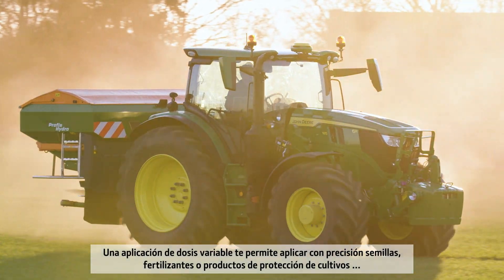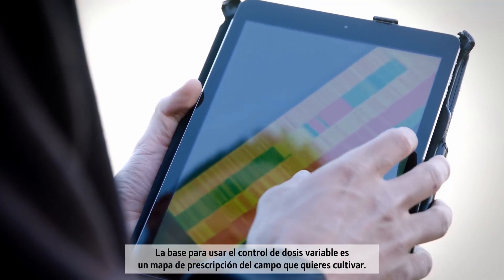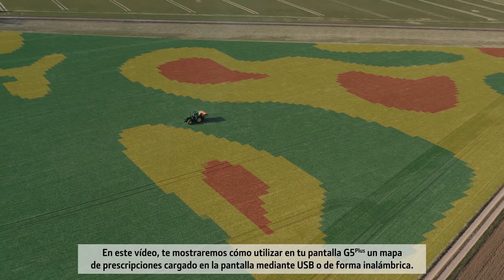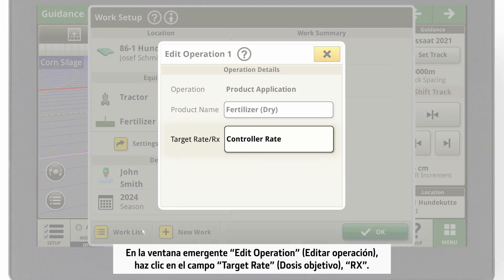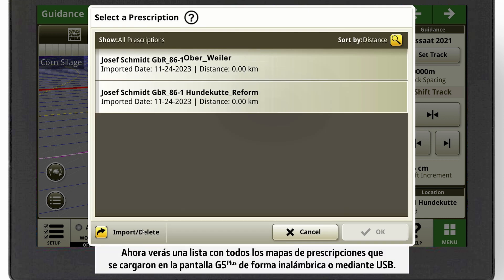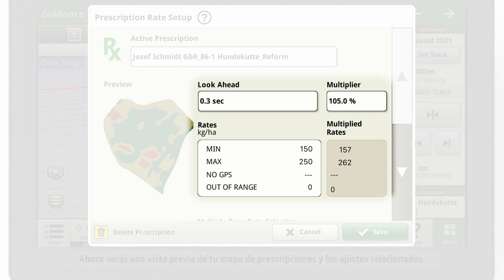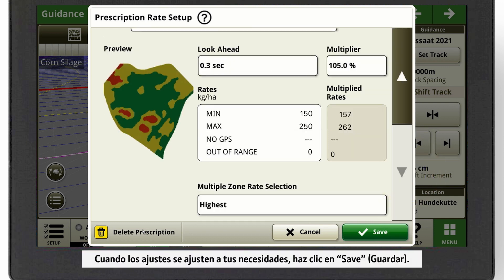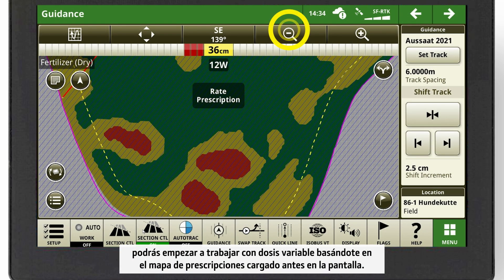Cómo configurar un control de dosis variable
El control de dosis variable ahorra semillas, evita la falta o el exceso de fertilización y mejora la eficacia de la granja.
El control de dosis variable permite utilizar los nutrientes de forma eficaz conforme al potencial de rendimiento de cada zona del campo. Garantiza una aplicación precisa de semillas, fertilizantes o productos de protección de cultivos. Reproduce este vídeo para saber cómo instalar fácilmente el control de dosis variable en la máquina John Deere.